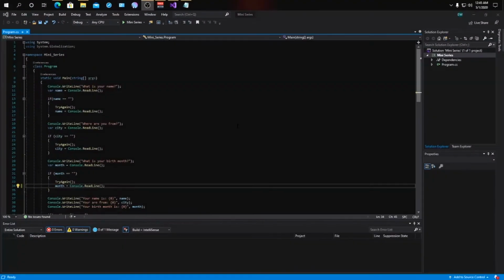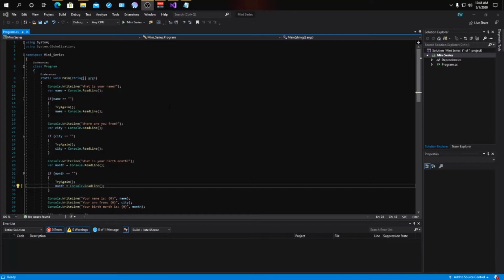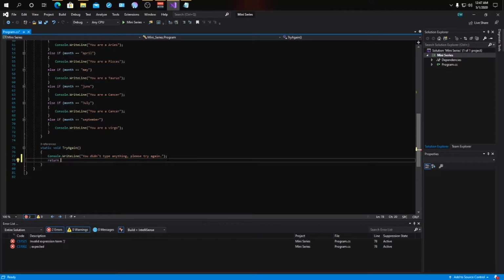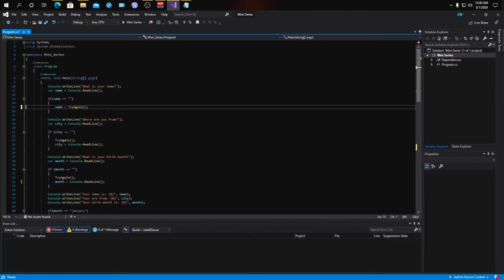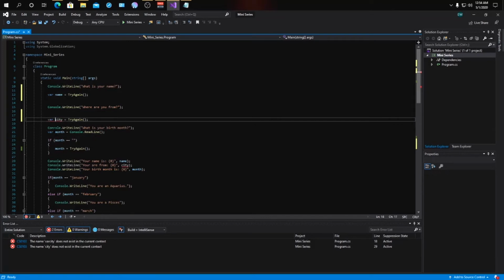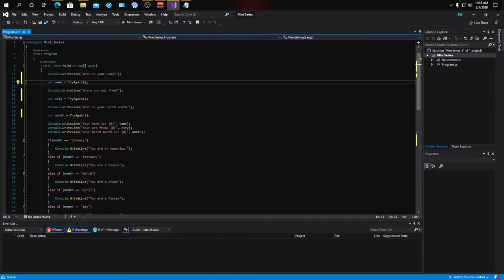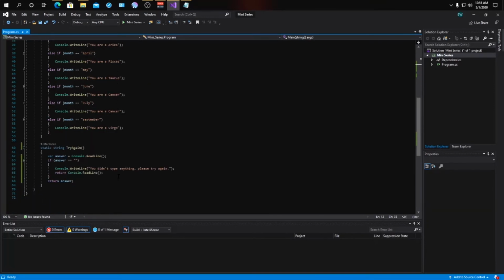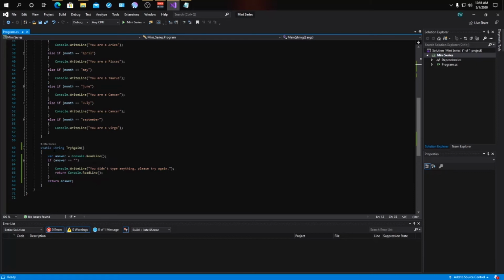This C Sharp Video is Not For you EP. 4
Series of video's that will help me retain information to better learn and understand C#